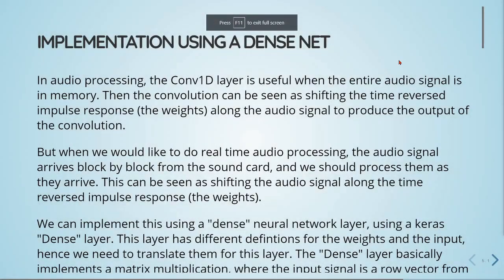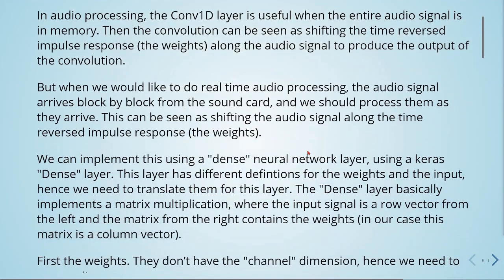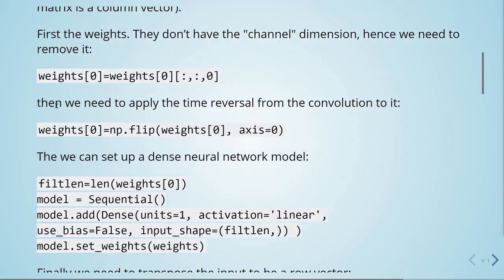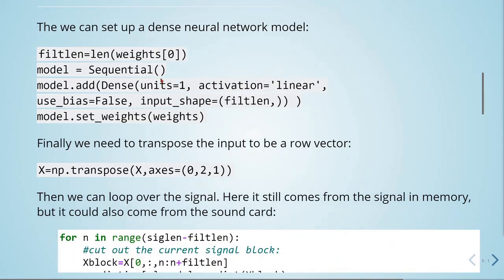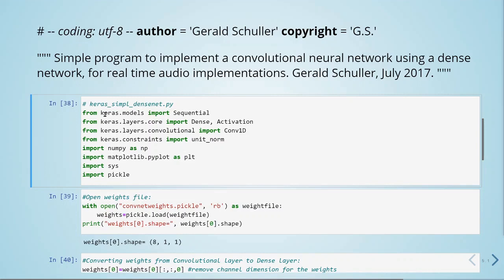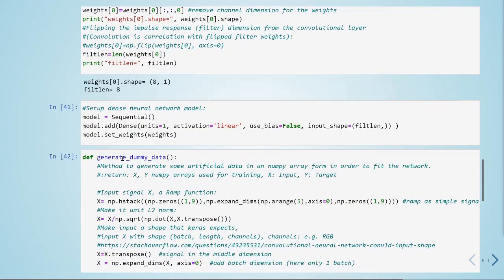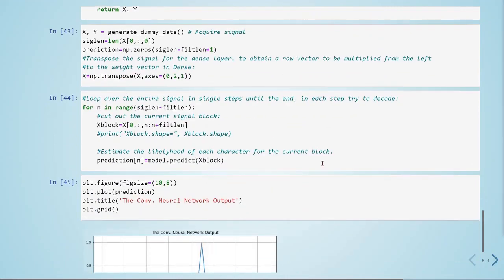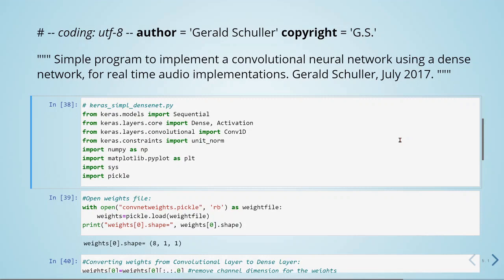Multirate Signal Processing: 16 Neural Networks - 06 Implementation using a Dense Net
Prof. Dr. Gerald Schuller
Online Instructor: Renato Profeta
credit points 4
Obligation: obligatory

- Sampling in 1 and more dimensions (Images...)
- z-Transforms in multirate systems
- Filter banks for coding applications
- Polyphase representation
- Low Delay Filter banks
- Application examples